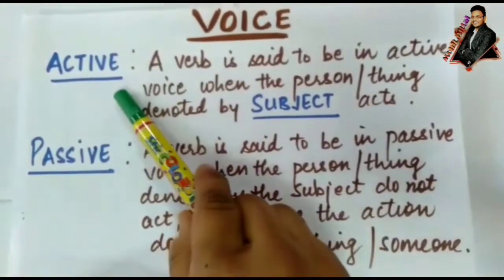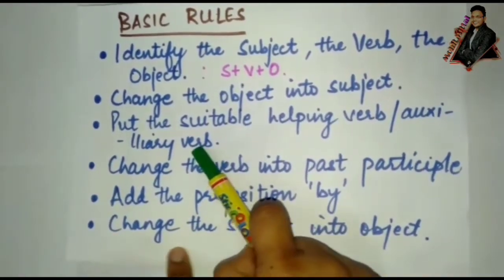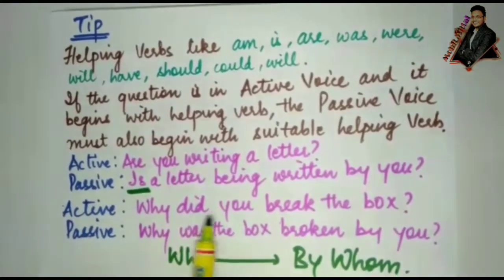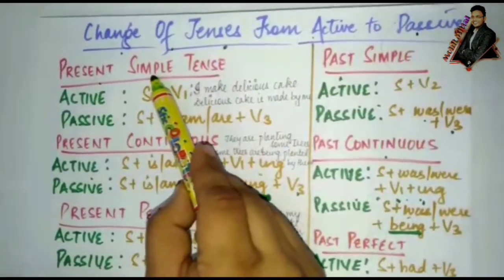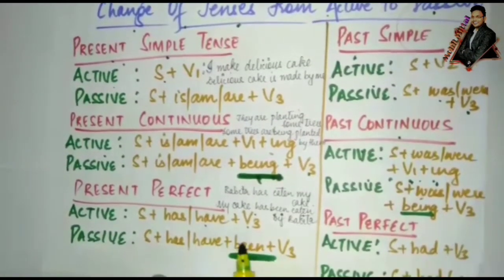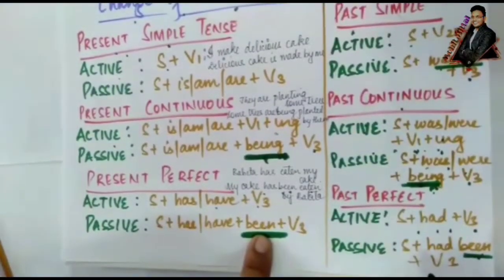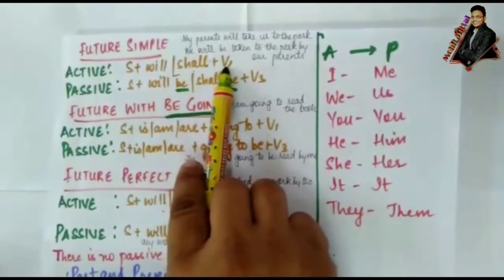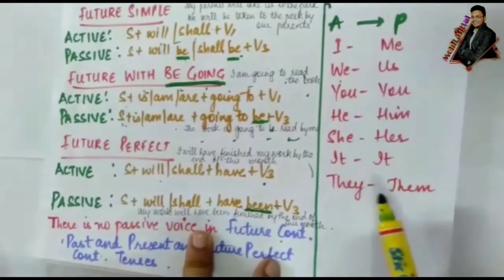10th & 9th - English 20.04.2020 Gr. Active & Passive Voice